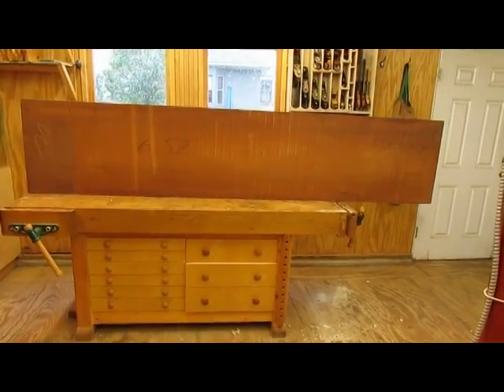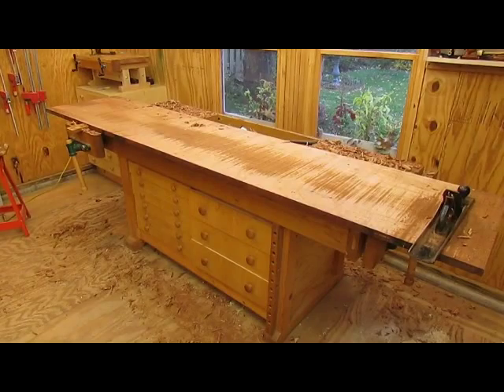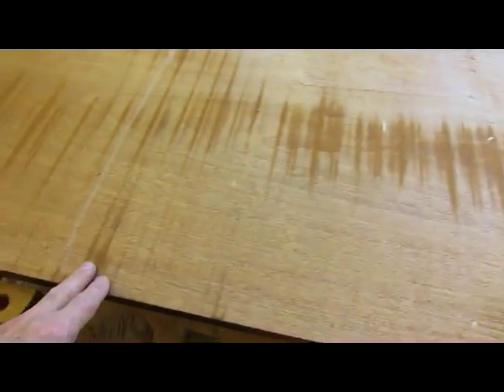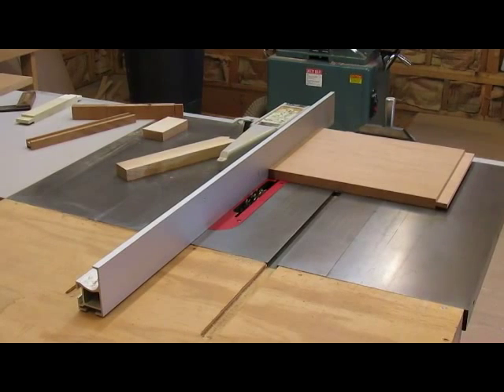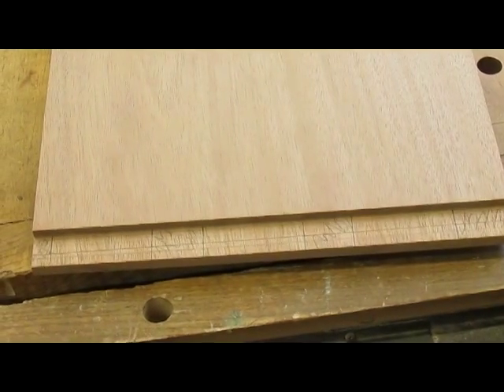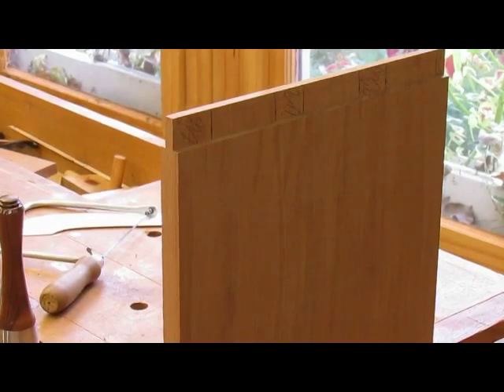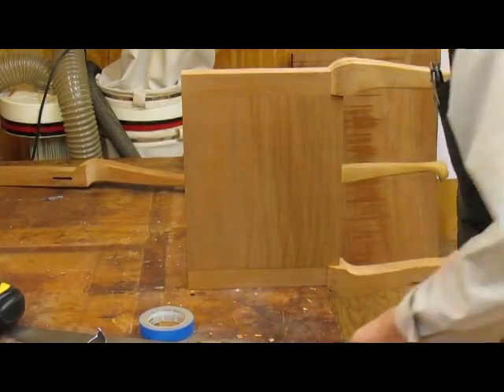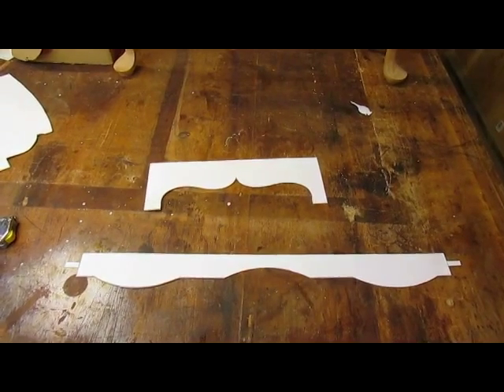Curved Blockfront Dressing Table Milling the Sides Step 7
I flatten a large mahogany board to select the stock for the sides and top.  Cut out the pieces, flatten the boards, add the tenons and fit them to the legs.  I also cut out the patterns for the next step